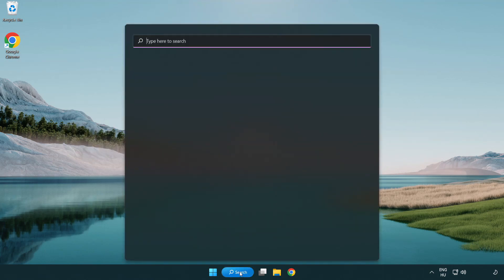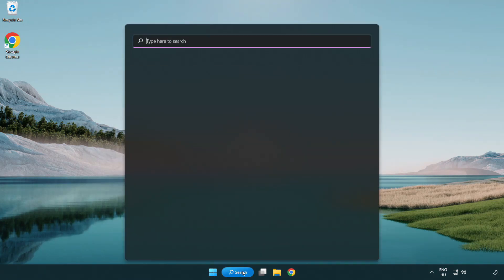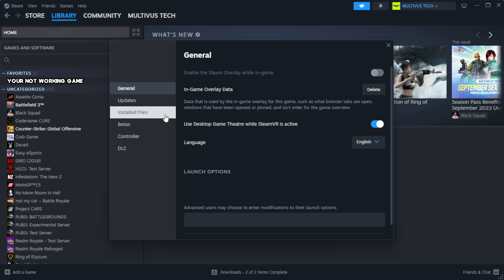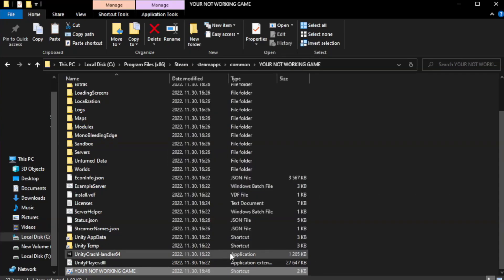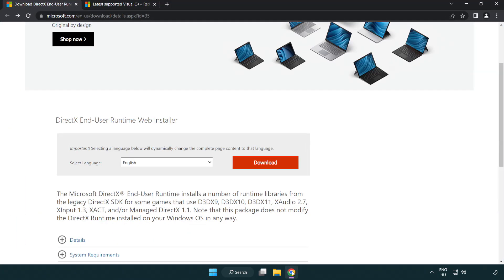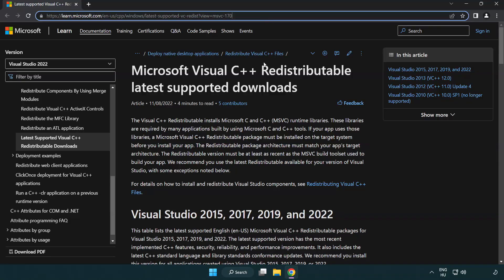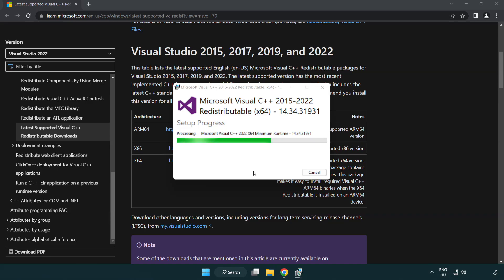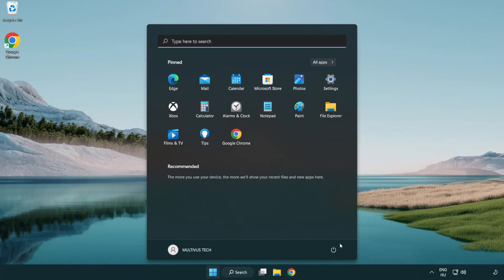How to FIX STAR WARS Battlefront 2 Black Screen!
I'm going to show How to FIX STAR WARS Battlefront 2 Black Screen Issue!